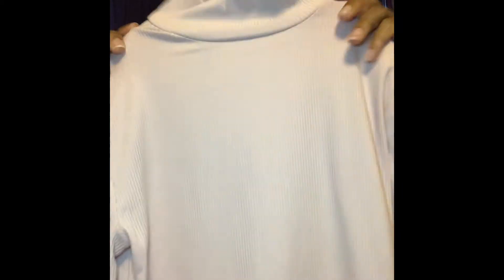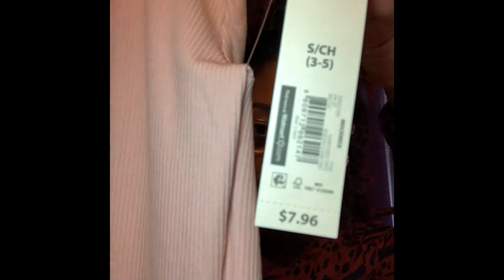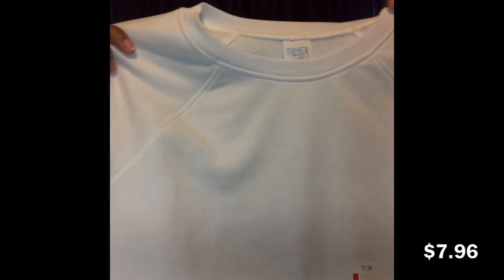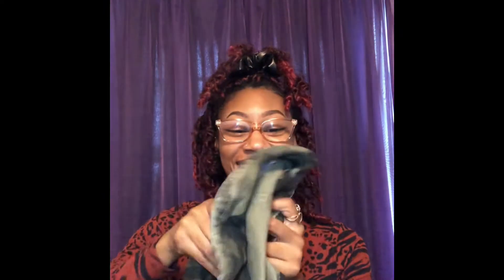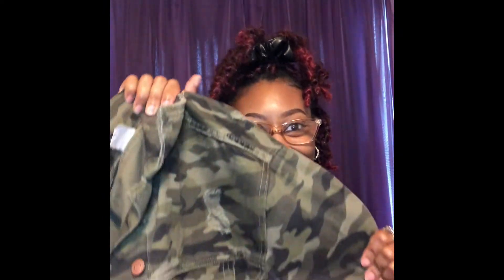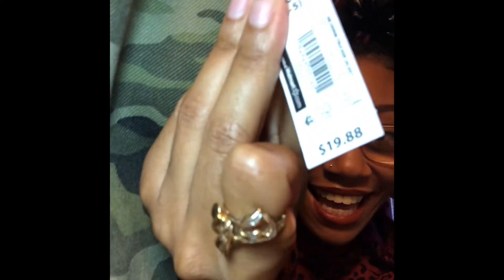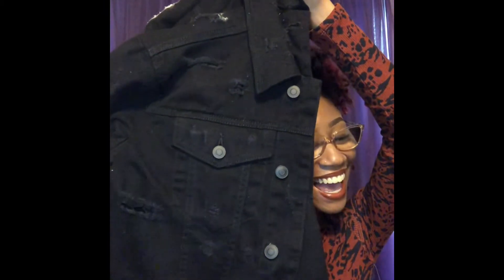Walmart Fall Clothing Haul: Part 2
Hey Y’all! I’m back with another Walmart Clothing Haul! I had so much making this video and look forward to bringing you all more content like this. I hope you all enjoy this video and find some outfit inspiration from me.
-xo, Jakee 💜